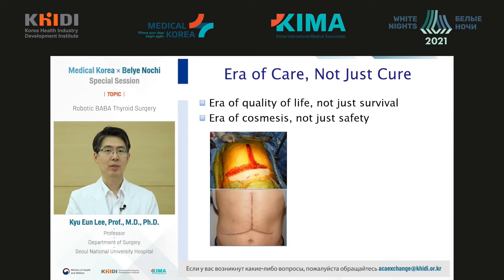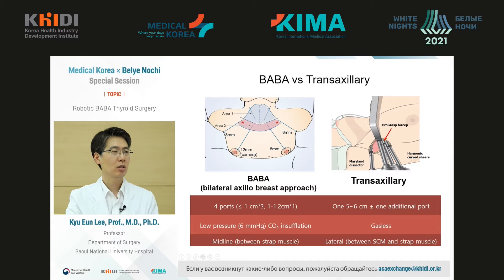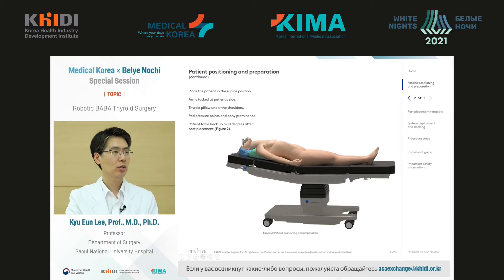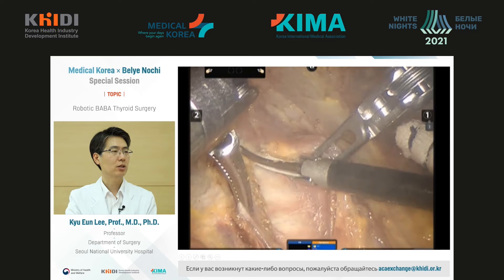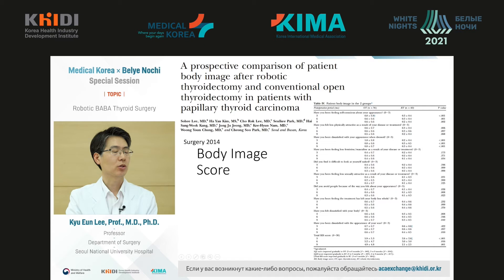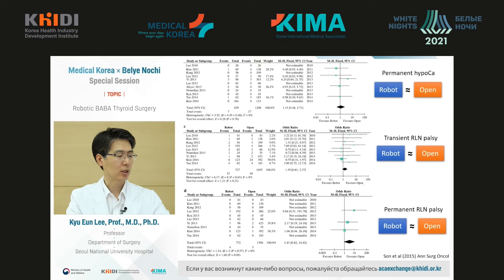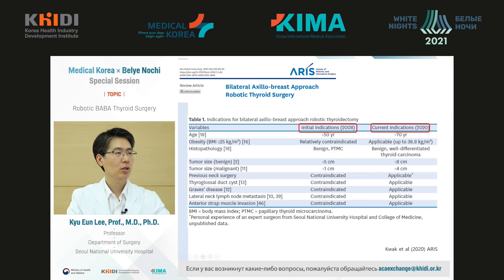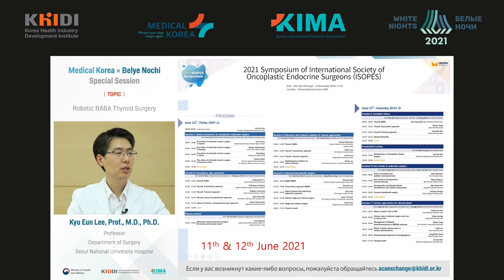Robotic BABA Thyroid Surgery (Kyu Eun Lee)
Kyu Eun Lee - Seoul National University Hospital, Seoul, Republic of Korea